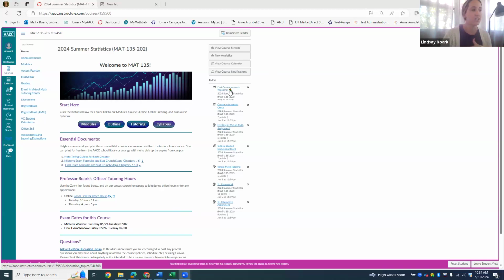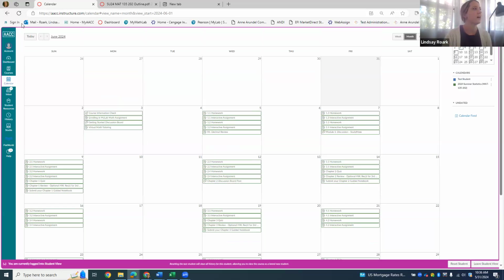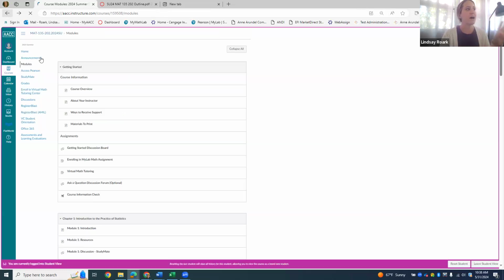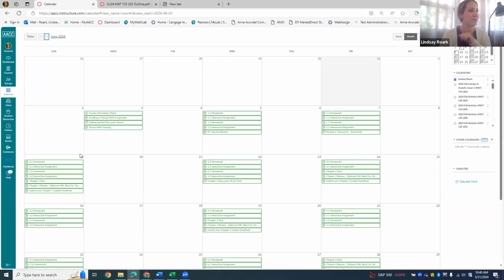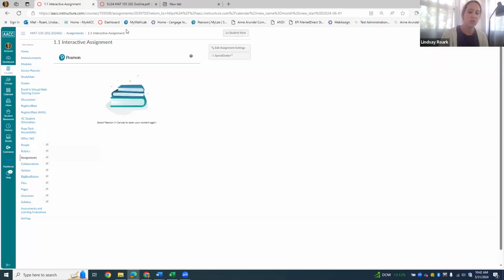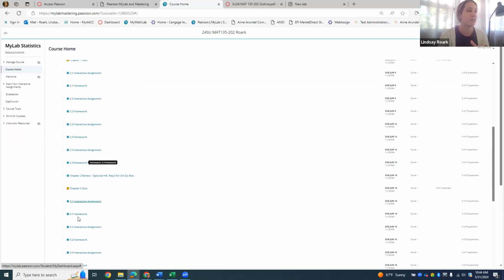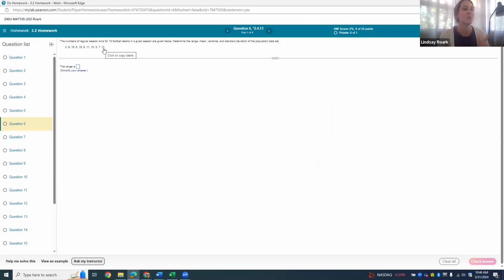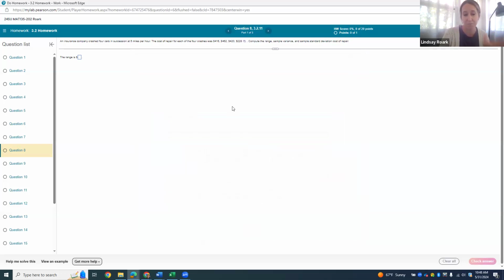Statistics: Canvas and MyLab Math Tips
00:00 General Overview of Canvas Homepage: To-Do List, Course Outline, Canvas Course Calendar, Office Hours Information
04:20 Modules: Getting Started
06:20 How to Access MyLab Math Assignments: From Canvas Calendar or Open Access Pearson
10:50 MyLab Math Features: Help Me Solve This, View an Example, Ask My Instructor, Tech Help and Stat Crunch.
14:55 Recap of Canvas